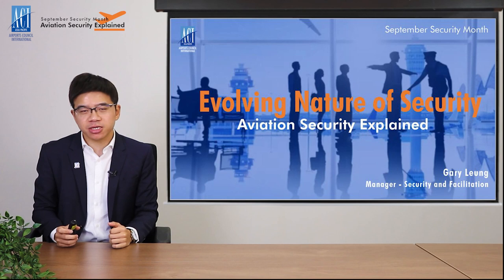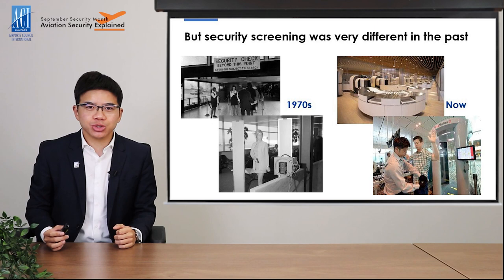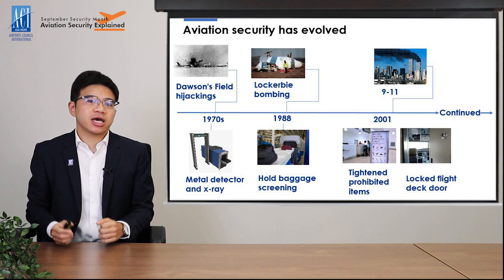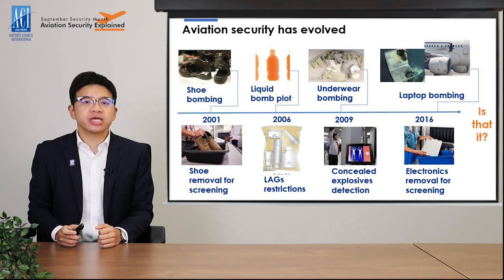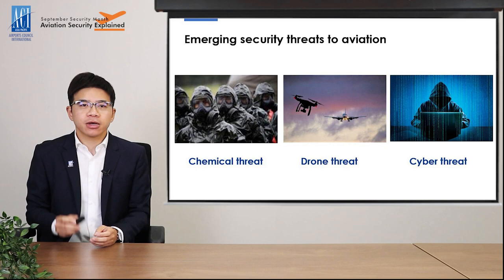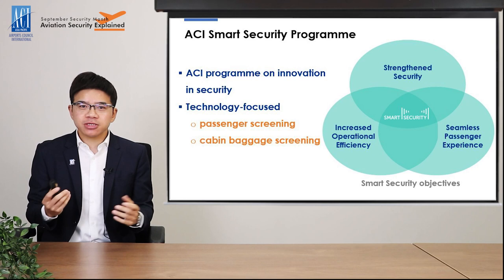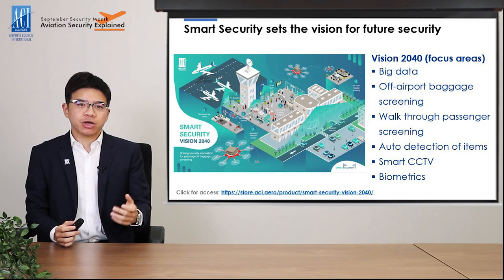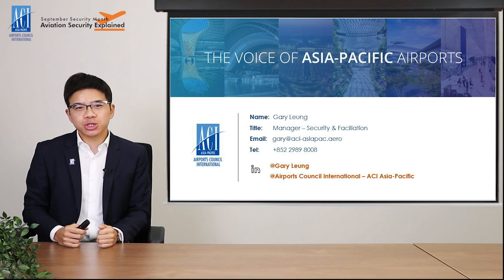Aviation Security Explained - EP2 Evolving Nature of Security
To raise more awareness of the importance of aviation security with security professionals and the wider aviation community, ACI Asia-Pacific has created a series of three videos looking into various security issues from a layman’s perspective. The video series is part of the September Security Month campaign.

The videos outline the various aspects of aviation security. So, if you are curious about aviation security, this is the perfect video.

In episode 2, we will look into various security issues from a layman’s perspective, and the evolving nature of security.